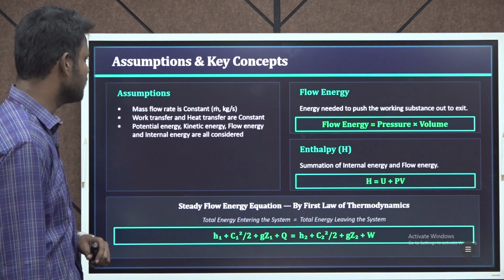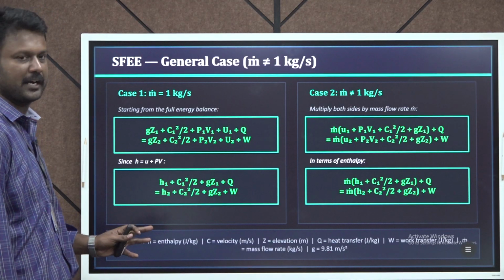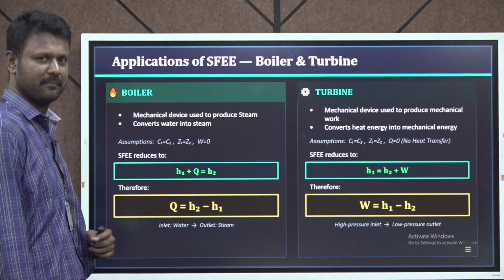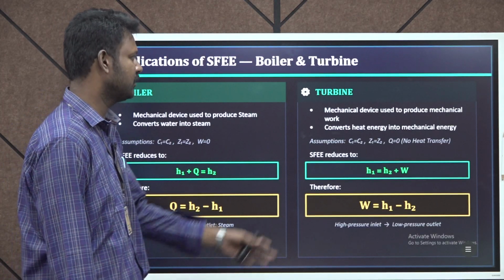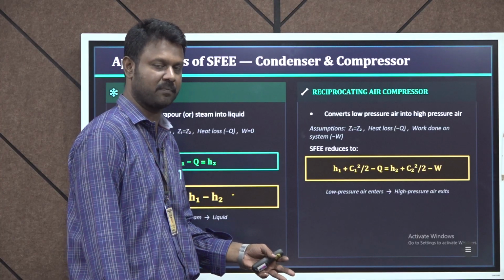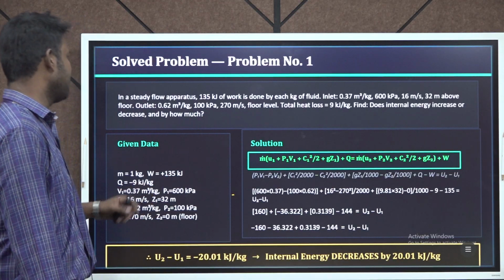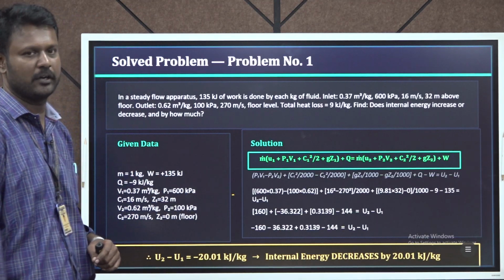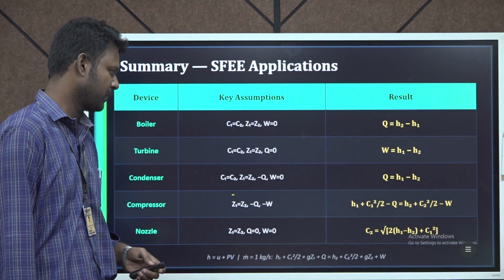Steady Flow Energy Equation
This Video Explains the step by step procedure of where to use LMTD method and NTU method, also the steps involved in finding out effectiveness, Number of transfer units and the length , area of the heat exchanger required.